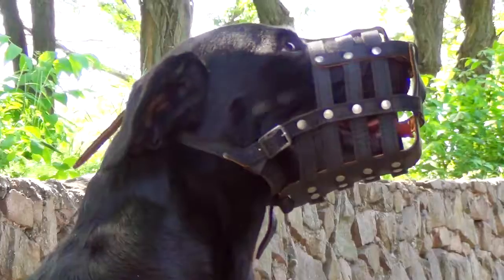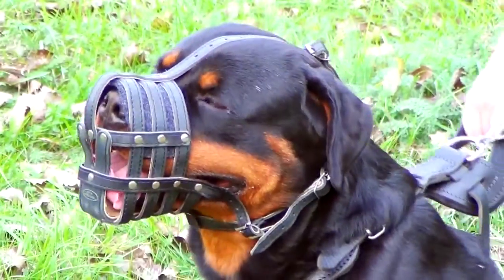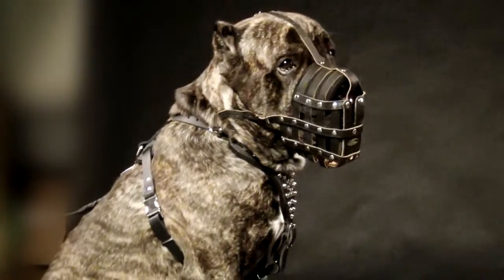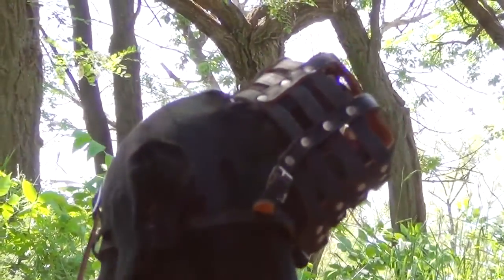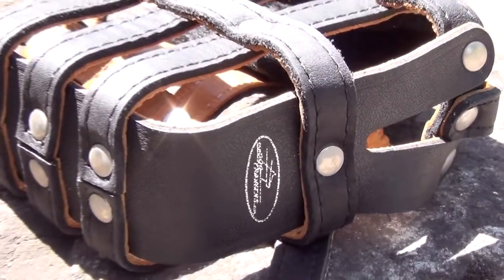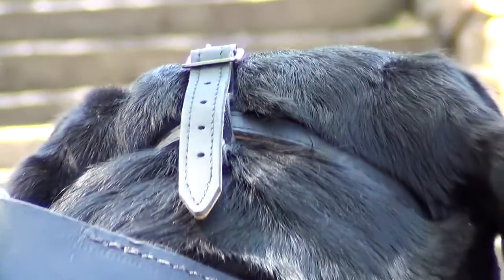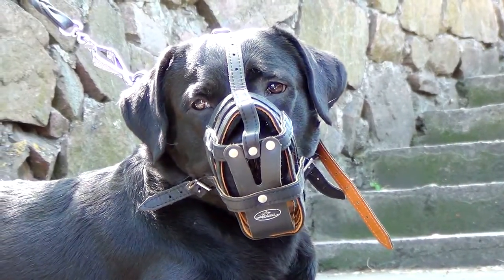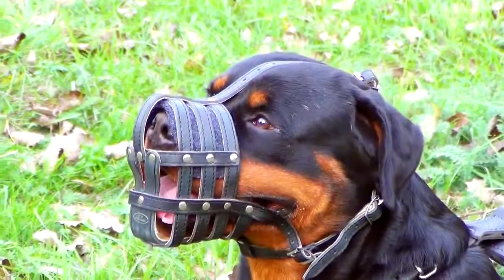Black Labrador and Other Big Dogs Wearing Leather Basket Muzzle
This muzzle is made of excellent genuine leather. It consists of leather straps that are fixed together in a form of leather basket. All the straps are fastened together with rivets for extra strength.